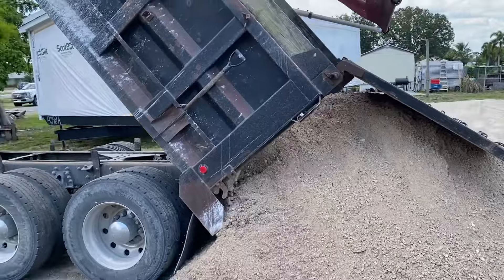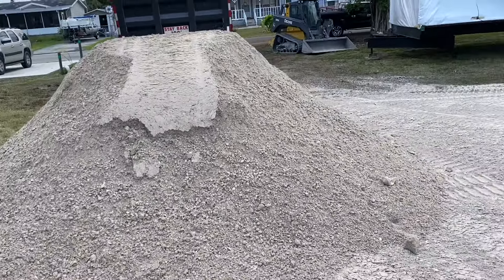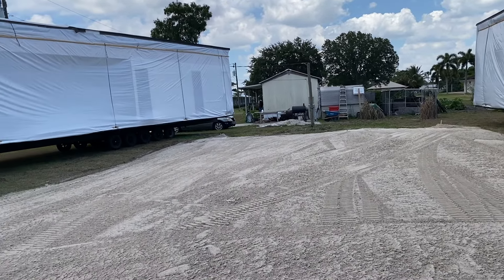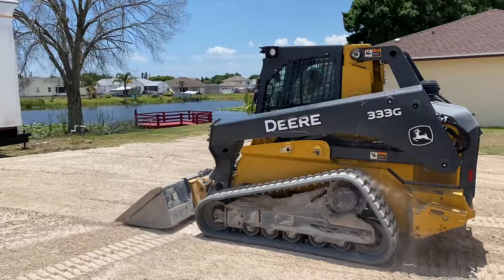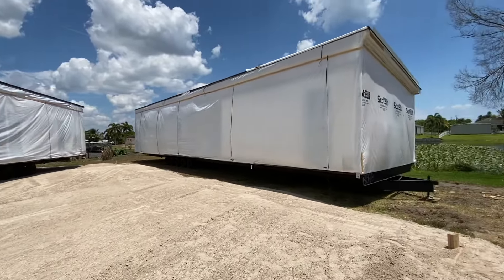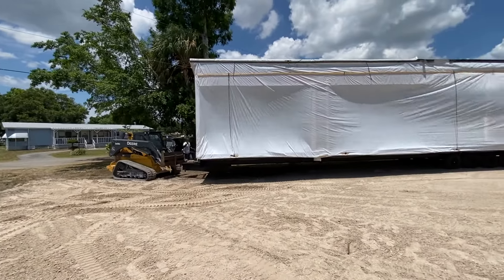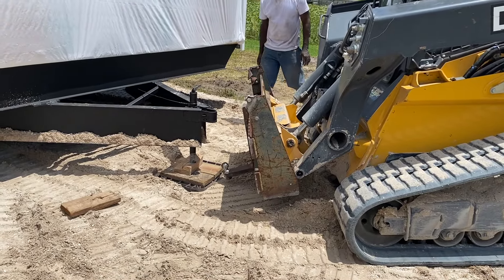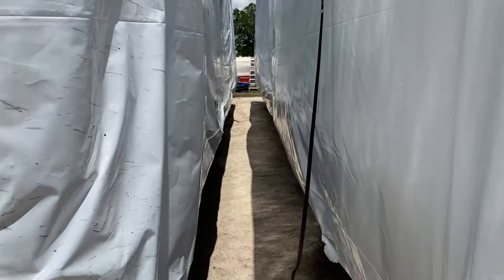Building Mobile Home Pad and Setting the home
Its important to get the right foundation for your mobile home and to set the mobile Home properly